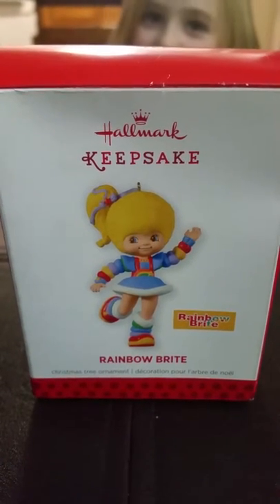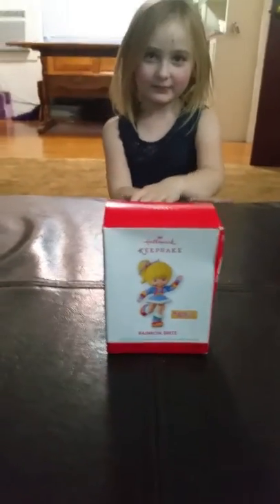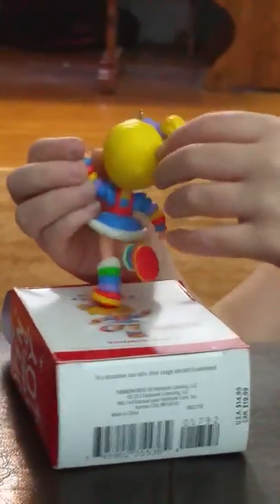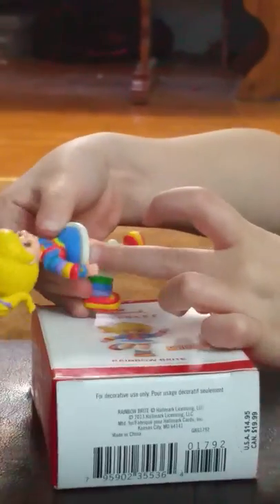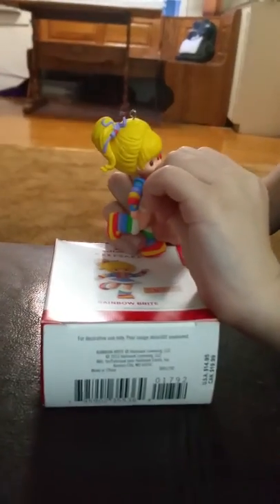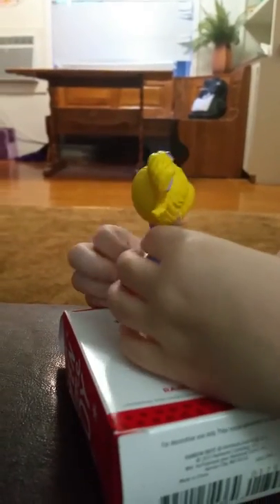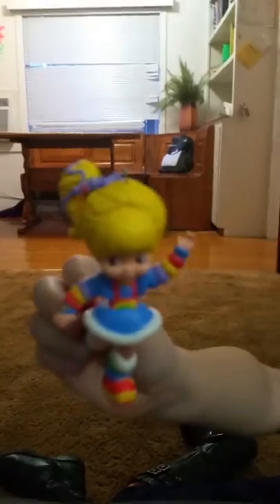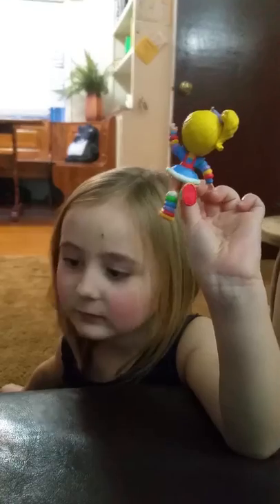Rainbow Brite ornament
Showing off the Rainbow Brite Christmas ornament!